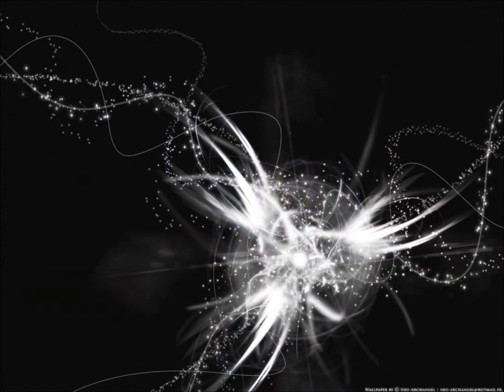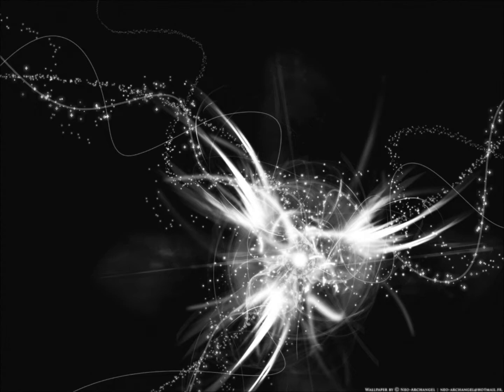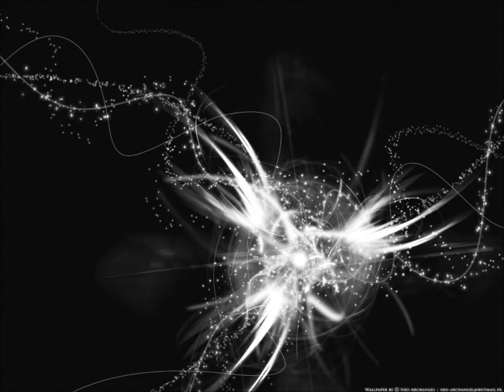Fort minor - Back home ( remix )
Artist : Fort minor
Song : Back home ( remix )

It is a remix of the original Back home performed by Fort minor that I found some months ago on the Internet ( Unfortunately the 1st video on YT was removed so I am here to share it again... ). I also add that I dunno WHO made this remix first. Enjoy ;)